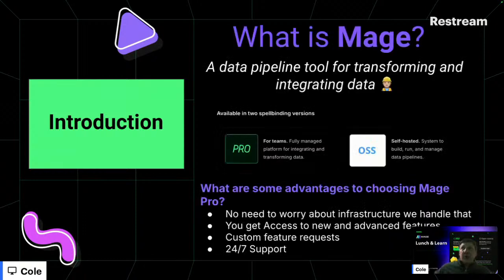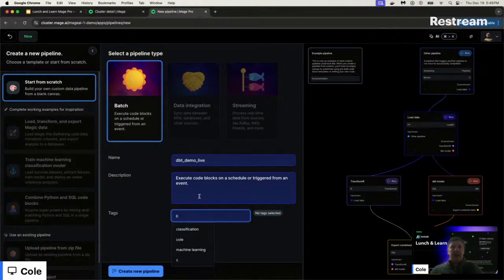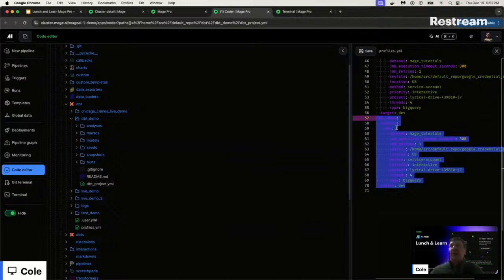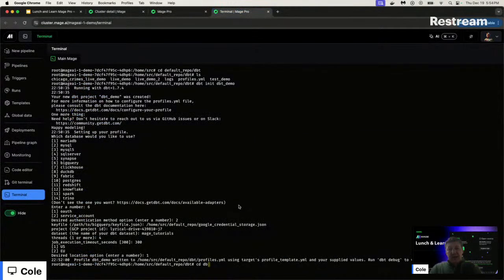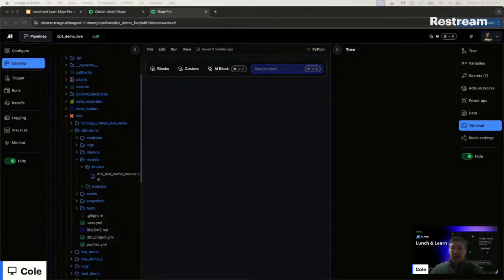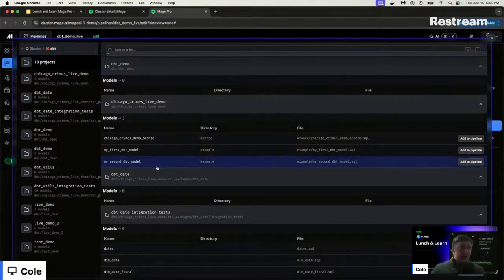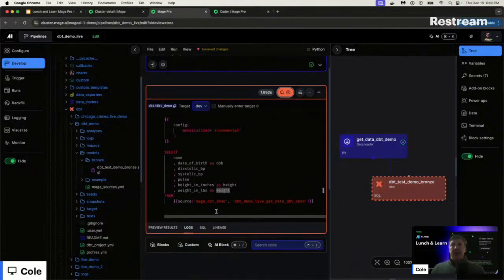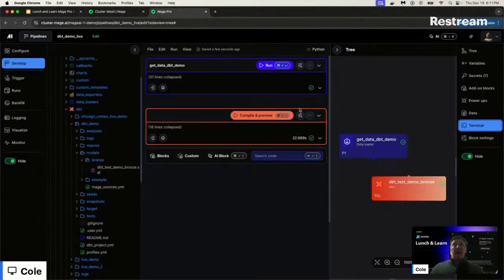Mage Lunch & Learn: dbt + Mage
Join us for another Lunch & Learn demo to learn how Mage and dbt allow you to build faster, simpler, and more scalable data projects! DBT empowers data engineers to transform raw data into actionable insights using SQL transformations and version-controlled workflows. When integrated with Mage, dbt's capabilities are elevated to new heights.